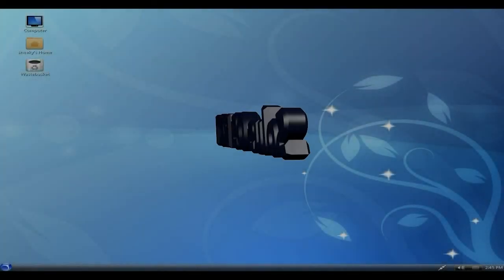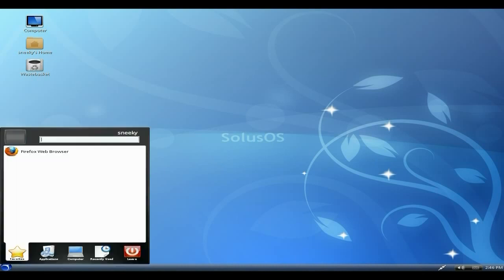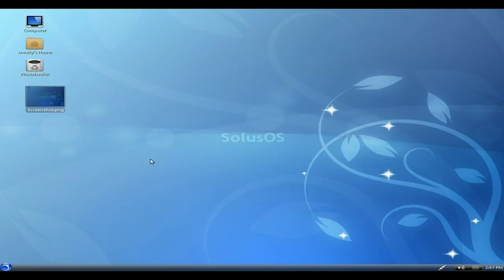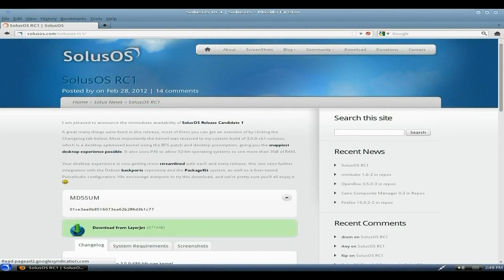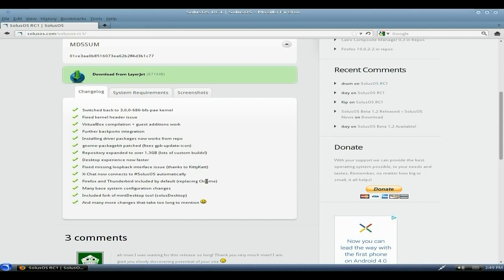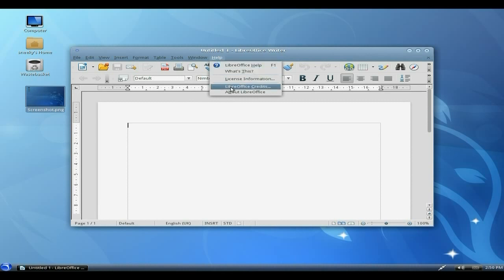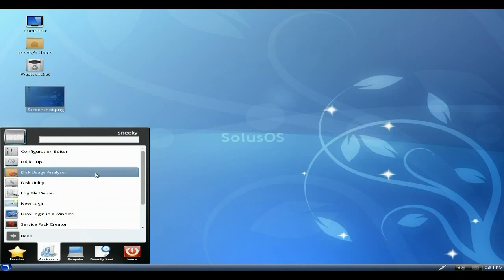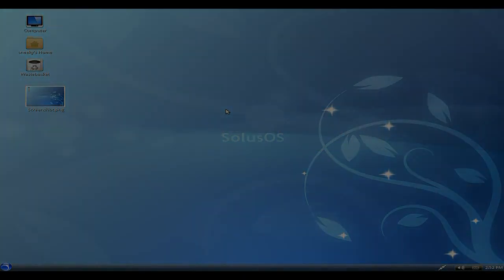Solus OS RC1..It's Ready, I Can See The Light.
Here we have the release candidate for solus which i only reviewed a few weeks ago but after the last video i have been in contact with the main guy and things have progressed at a very fast rate and it has paid off with a fast and stable os. monster boogie